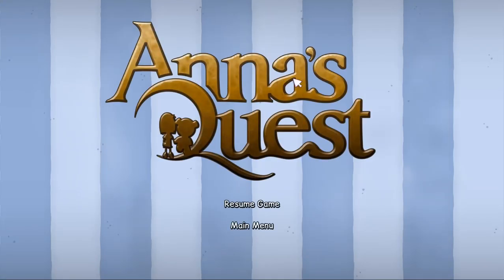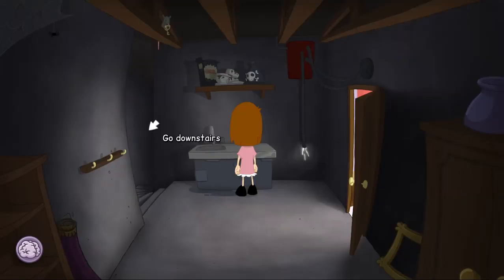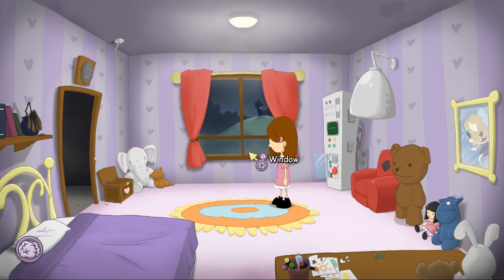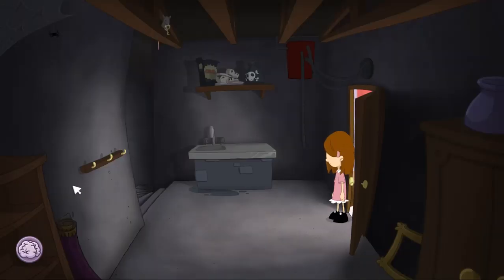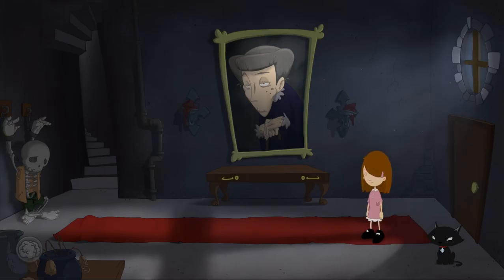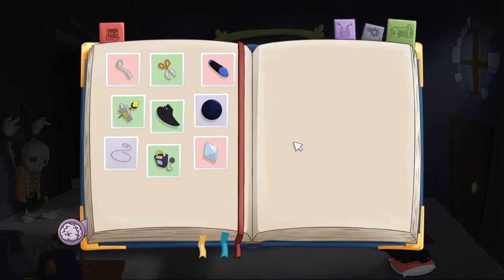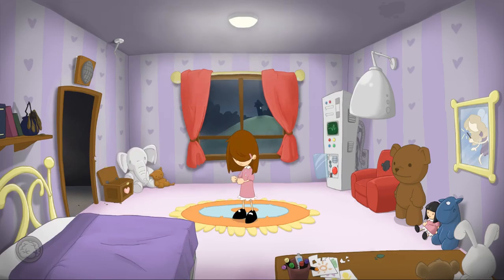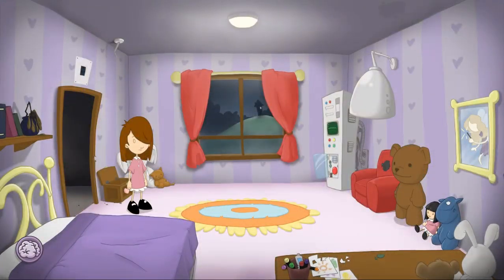Anna's Quest (native on Fedora 23 Linux)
Anna's Quest is a traditional point-and-click adventure with an art style which reminds me of all the European cartoons I watched when growing up.  Mostly keeps the adventure game randomness to a minimum and is even quite tongue in cheek about it at times.